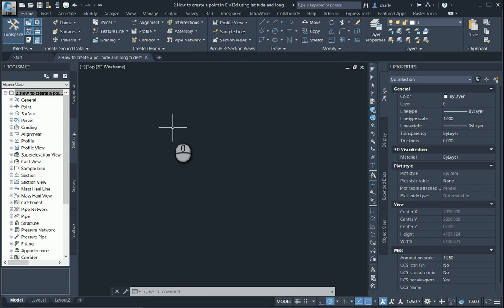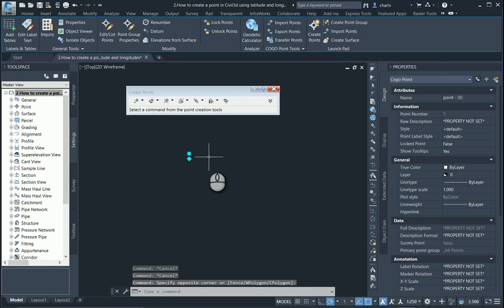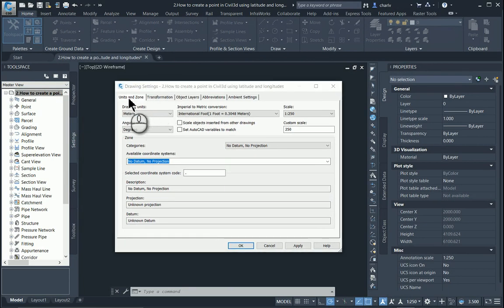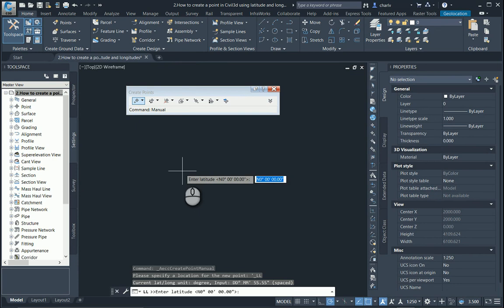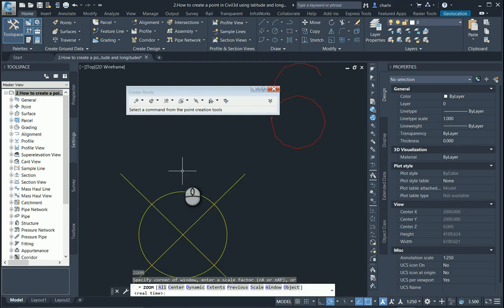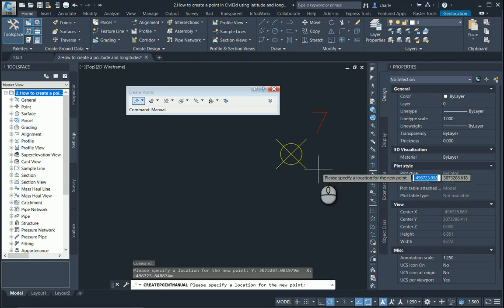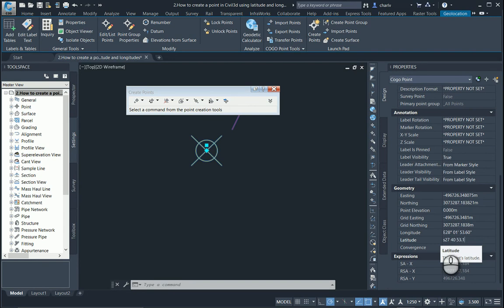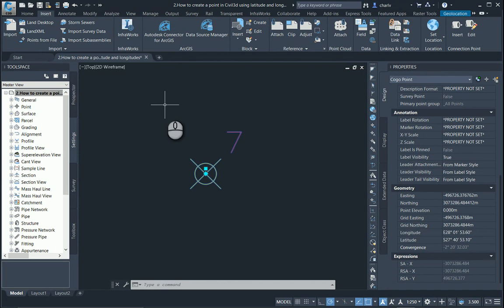How to create a point in Civil3d using latitude and longitude input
In this video we will be showing you how to add a point manually using the Latitude and Longitude transparent command. We’ll also show an alternative method of adjusting the properties of a point placed. Point used is Borehole KM8 S 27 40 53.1 and E 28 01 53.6